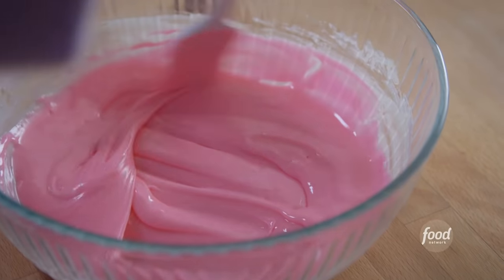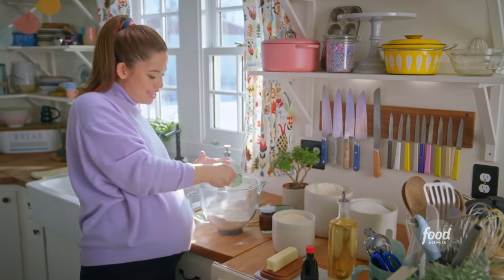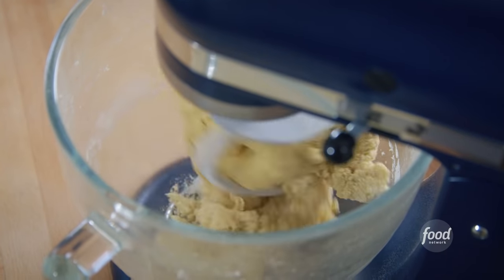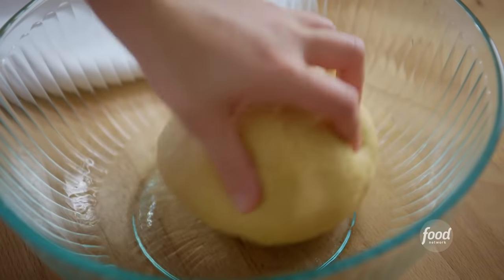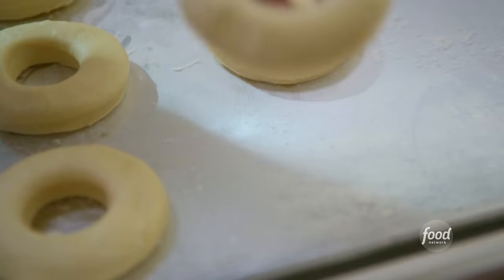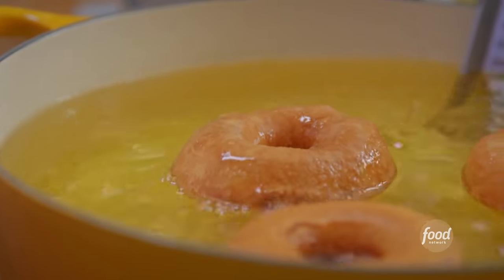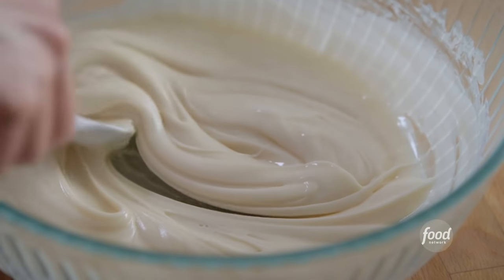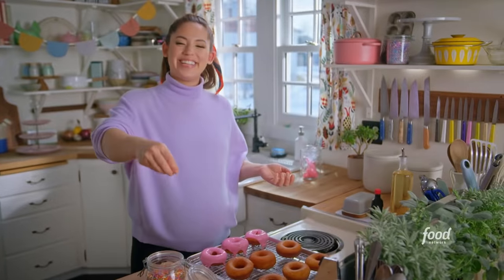Molly Yeh's Sprinkle-y Glazed Yeasted Donuts | Girl Meets Farm | Food Network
Molly's secret to perfectly fluffy Sprinkle-y Glazed Yeasted Donuts? Potato flour! 🤯🍩

Sprinkle-y Glazed Yeasted Donuts
RECIPE COURTESY OF MOLLY YEH
Level: Intermediate
Total: 3 hr 15 min (includes rising and cooling times)
Active: 55 min
Yield: 8 to 10 servings

Ingredients

Donuts:

3 cups (400 grams) all-purpose flour, plus additional for dusting
1/2 cup (70 grams) potato flour (see Cook’s Note)
1/4 cup (50 grams) granulated sugar
2 1/4 teaspoons instant yeast
1 1/2 teaspoons kosher salt
1 cup (240 grams) whole milk, warm
2 large eggs
1 teaspoon vanilla extract
6 tablespoons (85 grams) unsalted butter, softened
2 to 3 quarts neutral oil, for frying and oiling the bowl
Sprinkles, for sprinkling

Glaze:

3 cups (360 grams) powdered sugar
1 teaspoon vanilla extract
Pinch kosher salt
3 tablespoons whole milk, or more as needed
Food coloring, preferably AmeriColor, deep pink

Directions

Special equipment: a 3-inch donut cutter

For the donuts: In the bowl of a stand mixer fitted with a dough hook, whisk together the all-purpose flour, potato flour, granulated sugar, yeast and salt. Add the milk, eggs and vanilla extract and mix with the dough hook to combine. With the mixer running, add the butter, 1 tablespoon at a time, until fully incorporated into the dough. Use a rubber spatula to scrape down the bottom and sides of the bowl, as needed. Mix on medium speed, dusting with a light sprinkling of flour as needed, until the dough pulls away from the sides of the bowl and is completely smooth and slightly sticky, about 10 minutes. Stretch the dough into a ball. Lightly oil a clean, large mixing bowl and place the dough in the bowl, turning it around and upside down to fully coat. Cover with plastic wrap or a clean, dry towel. Let the dough rise at room temperature until it’s doubled in size, 1 1/2 hours.

Turn the risen dough onto a lightly floured surface and roll out to 1/2-inch thick. Cut into donuts with a 3-inch donut cutter, then transfer to a parchment-lined baking sheet that has been dusted with some flour. (You can form the dough scraps into a ball, allow to rest for 30 to 45 minutes, then repeat the process of rolling it out and cutting additional donuts.) Cover with plastic and let proof in a warm place until slightly puffed and increased in volume, 45 minutes.

Prepare a heavy-bottomed pot with oil for frying. When the oil reaches 350 degrees F, fry the donuts 3 or 4 at a time, flipping every 30 seconds (a pair of chopsticks works well for flipping these), until puffed up to double their size and golden brown, a total of 3 to 4 minutes. Remove to a rack. Allow the oil to come back to temperature before frying another batch.

Meanwhile, prepare the glaze: Combine the powdered sugar, vanilla, salt, and 3 tablespoons of the milk in a mixing bowl. Whisk until smooth, adding more milk if needed to achieve a thick but drizzle-able consistency. Add a few drops of desired food coloring. Place in a piping bag until ready to pipe onto donuts.

Pipe the glaze on top of the cooled donuts. Add sprinkles before they dry. These are the best super-fresh, but they can be stored in an airtight container on the counter.

Cook’s Note

If you cannot find potato flour, you can grind instant potato flakes in the blender to make a powder.